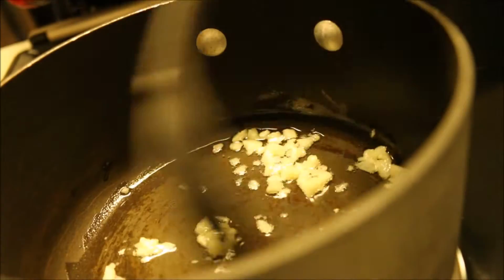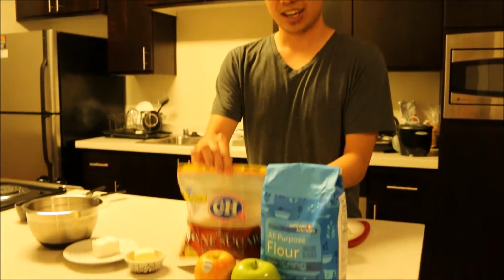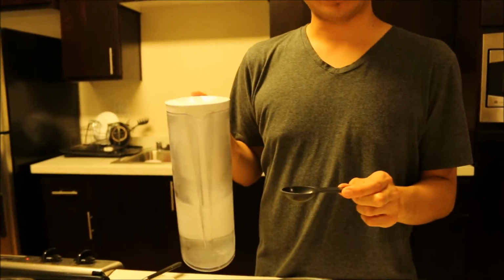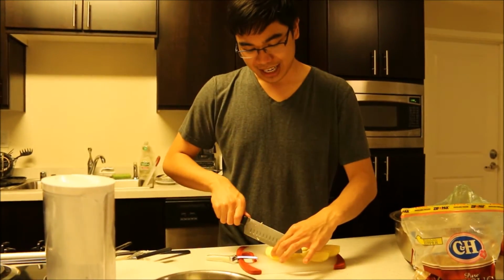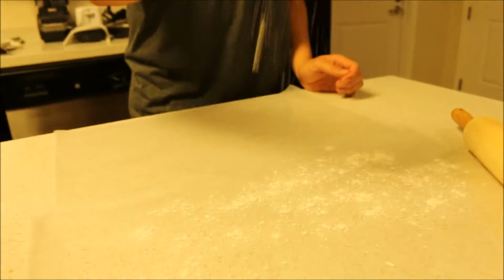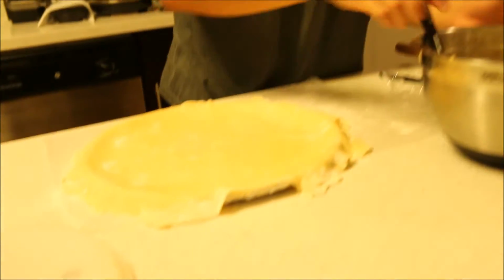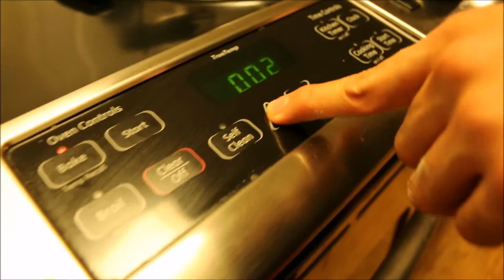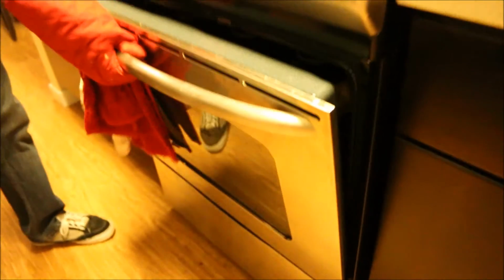Cooking with Filah